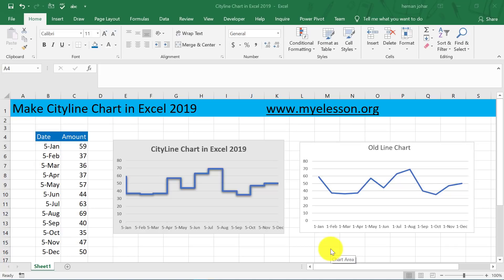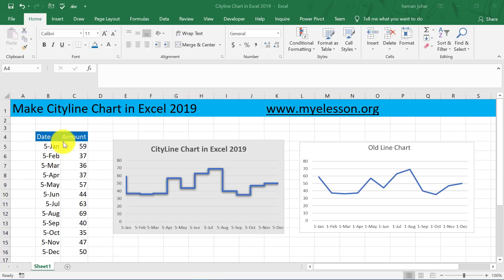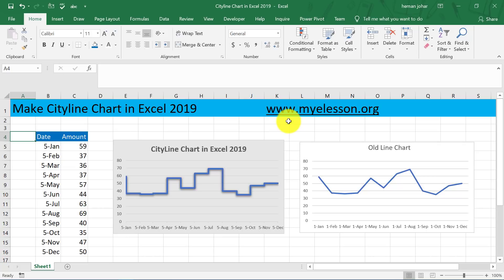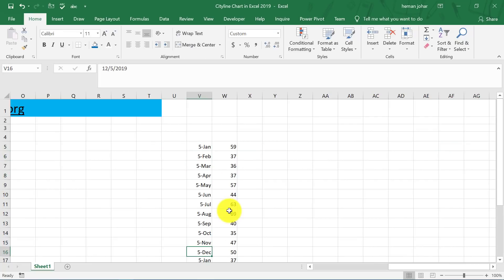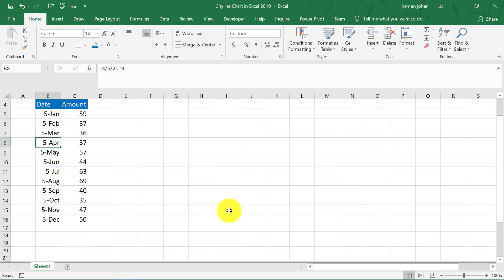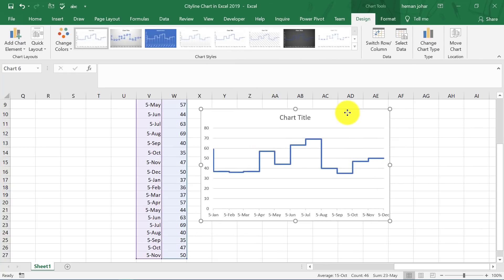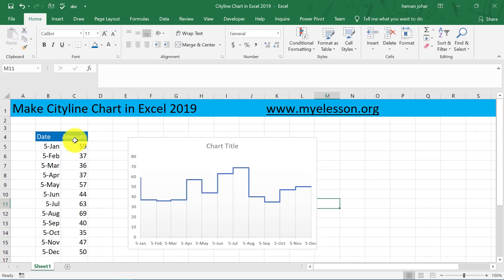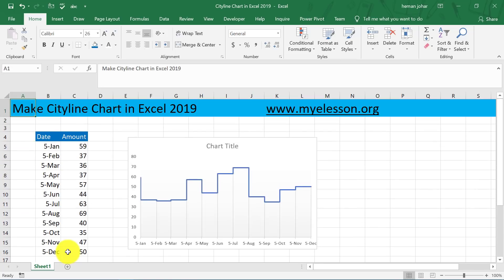Cityline Chart in Excel 2019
New Cityline Chart in Excel 2019 helps you showcase your data in a more visually appealing manner. Its a better variation of the line chart in excel.
To make the cityline chart you have to start with a line chart and then adjust your data to convert a line chart to a cityline chart.